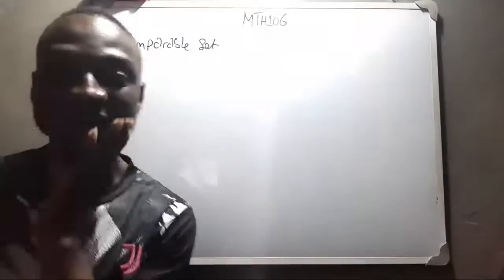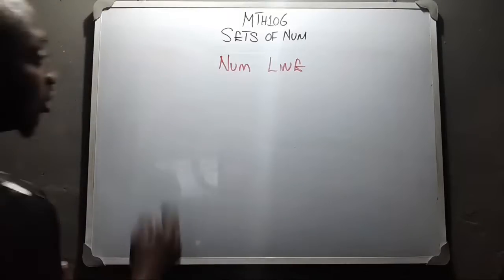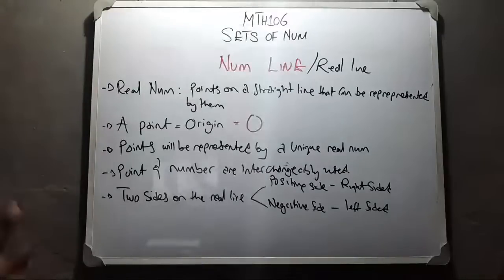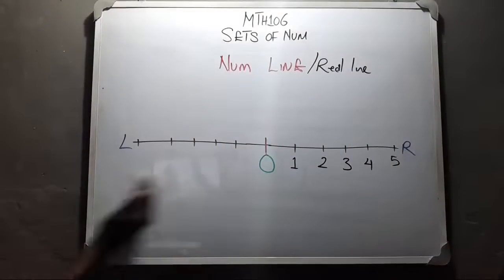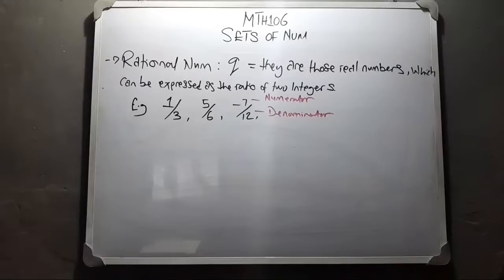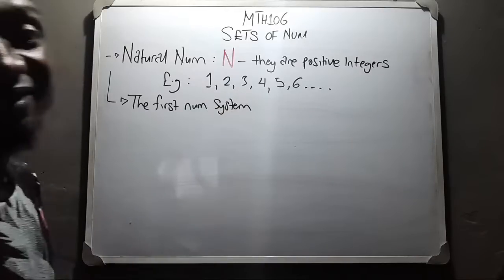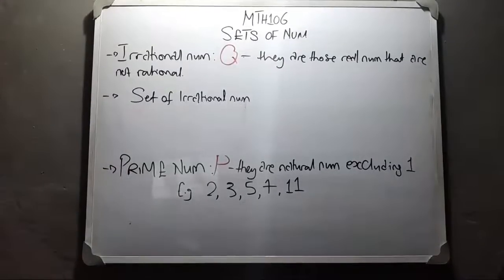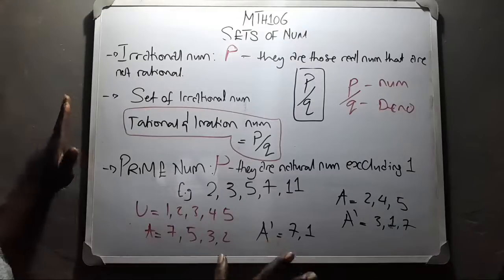Set of Numbers | Number Lines | Integers | Prime Num | MTH106 | VOL 5